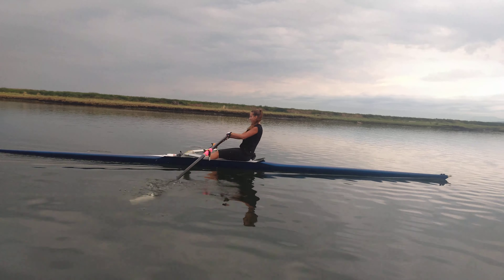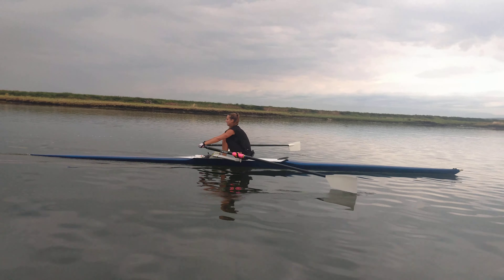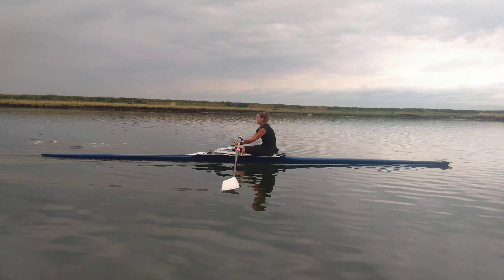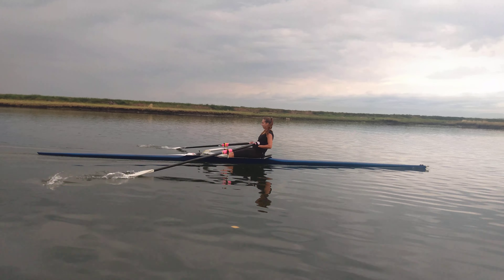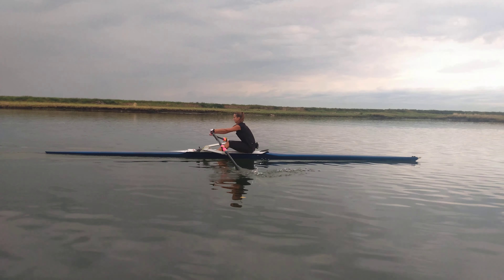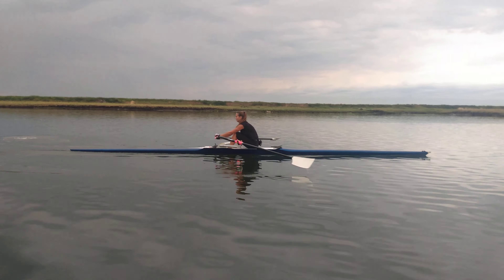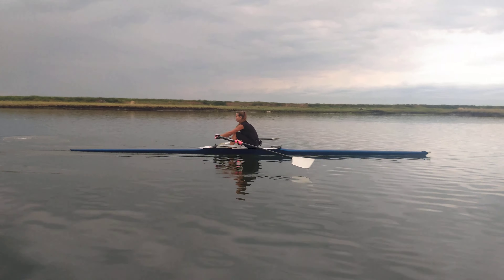09 08 21 Tessa 1x 6